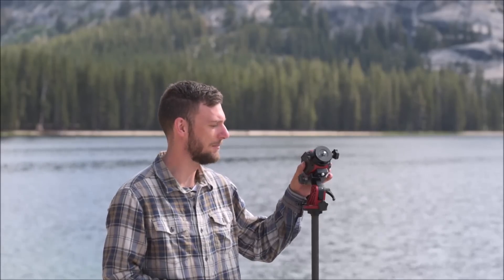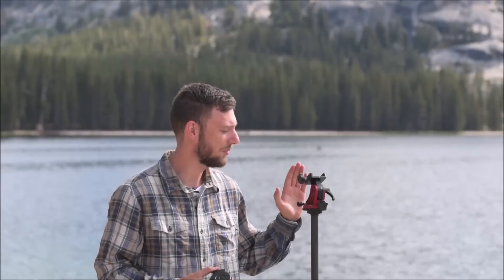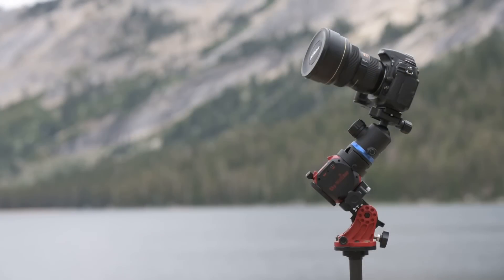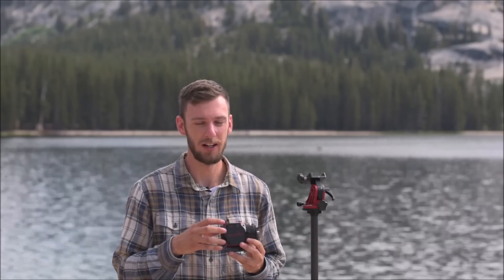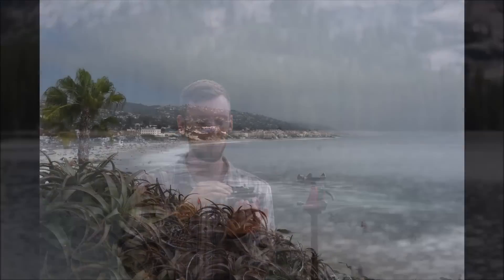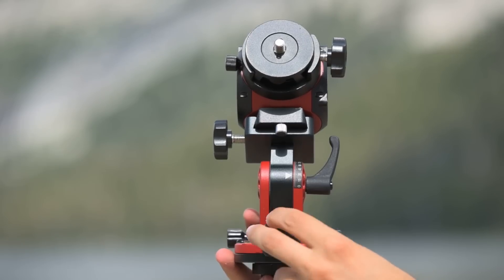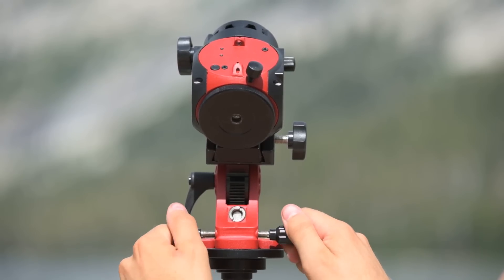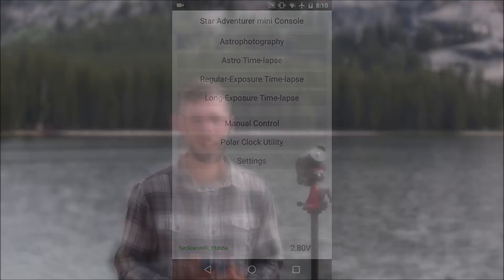Sky-Watcher Star Adventurer Mini - Basic Overview